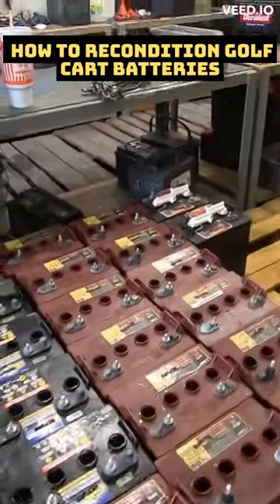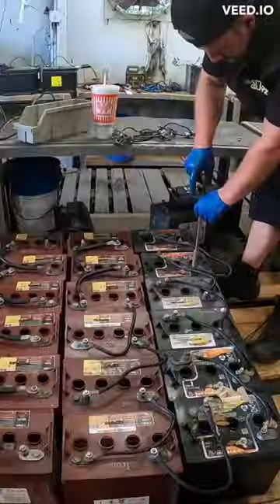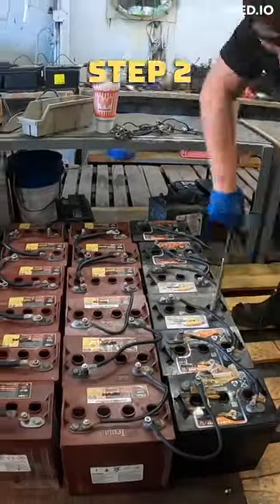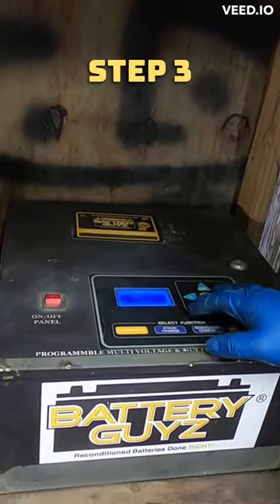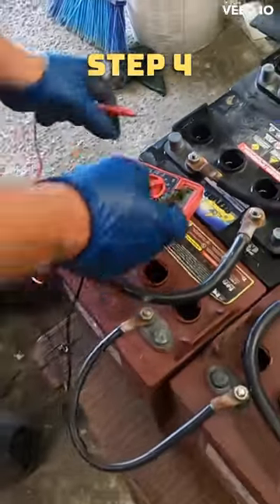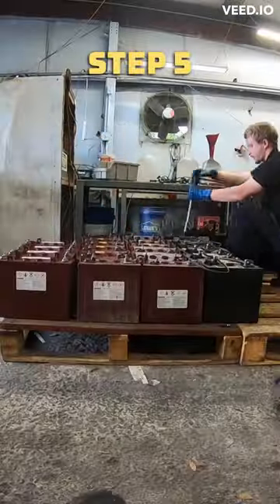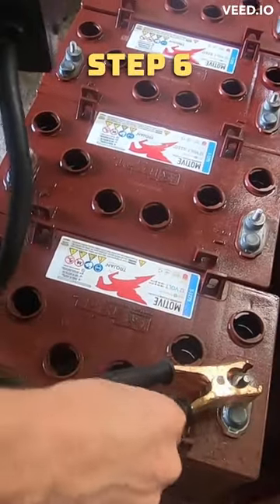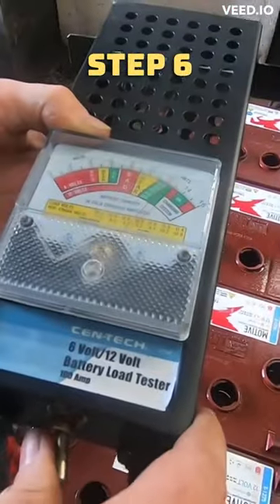How to Recondition Golf Cart Batteries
This video shows you how to properly recondition golf cart batteries. Follow this step-by-step process to accurately and effectively do this procedure.

Video Link: • Del - Smells Like...

*Environmentally Friendly
*Help Save the Planet
*Save Money